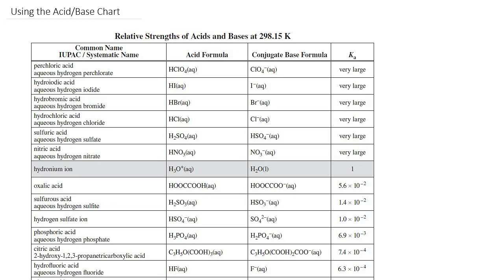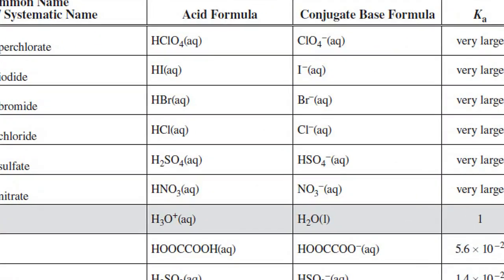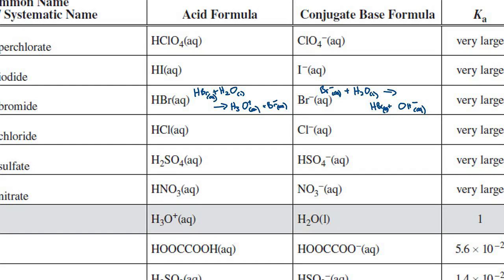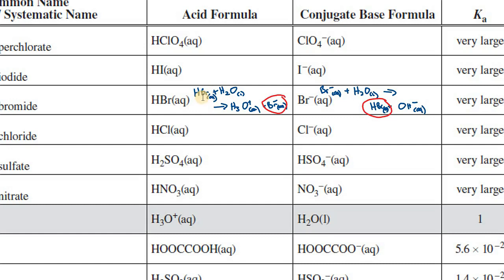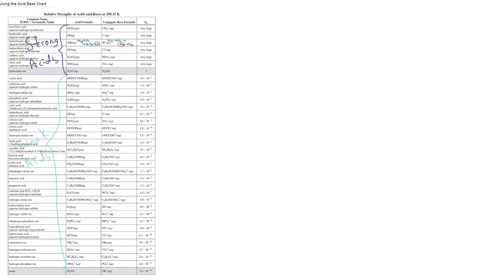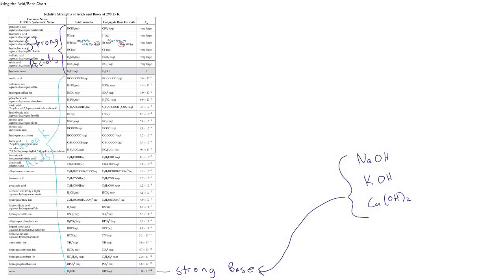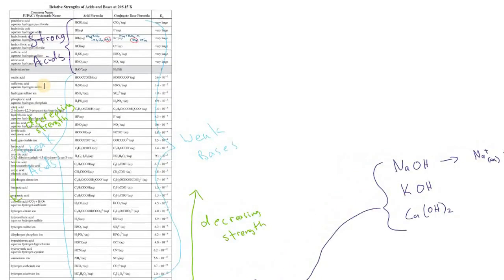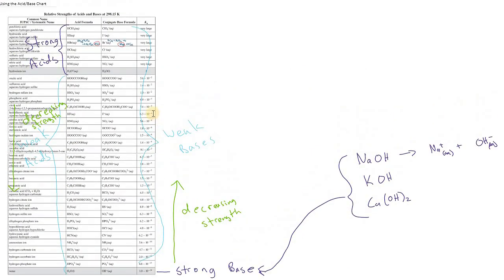Using The Acid Base Chart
Explanation of the layout of the acid/base chart from Alberta Education's Chemistry databook.